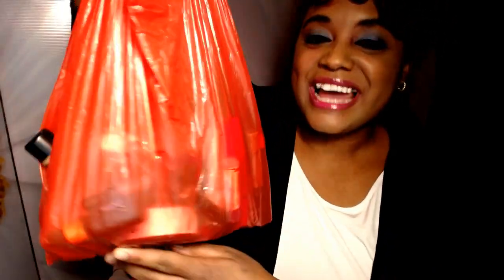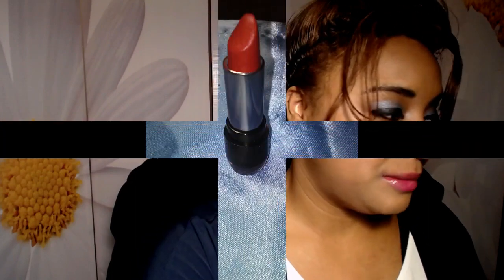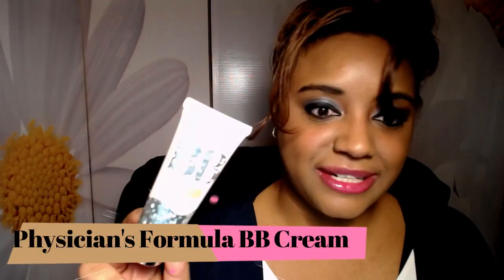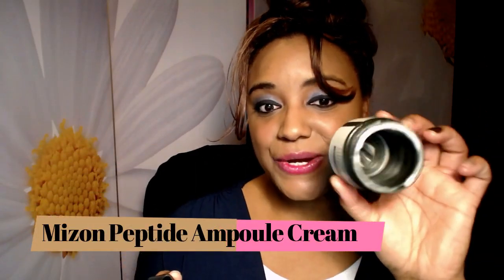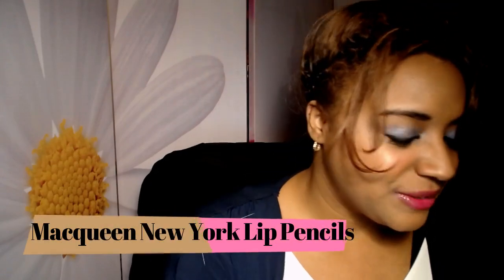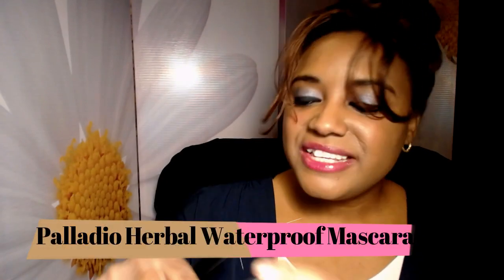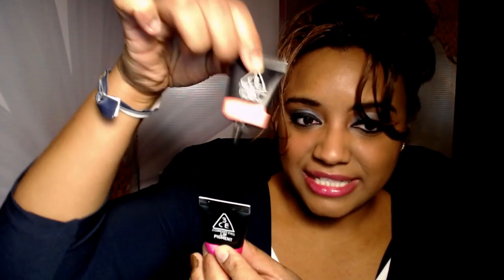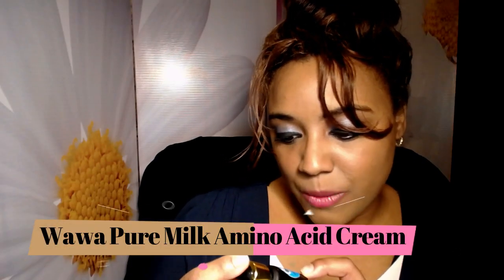Empties: Decluttering 6 Year Old Lipsticks - Korean Skincare & Makeup 2018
Here is a long empties video! I decluttered some of my really old lipsticks and got rid of some empties that I have been holding onto for a year! It was soooo hard, but it felt soooo good to clean out all the junk and bad products!

Would you like to take a health and beauty course with me, where I teach you things like: How to regrow chipped teeth; how to naturally heal cavities; how to grow your hair; how to apply makeup like a beauty Youtuber, how to reduce and improve acne, scarring, and skin conditions like Rosacea, etc? Then I recommend taking one of my health and beauty courses. Information about the different courses I offer are on my

If you are a brand and need a video made, want to hire me as a voice talent, or want to send me something and work with me, feel free to contact me

Credits - Music
1. "2008 - On The Q 60" By Ginny Culp